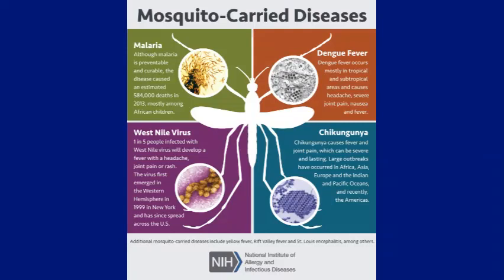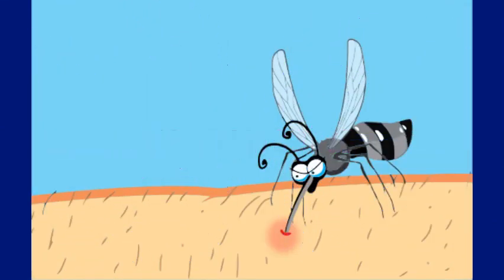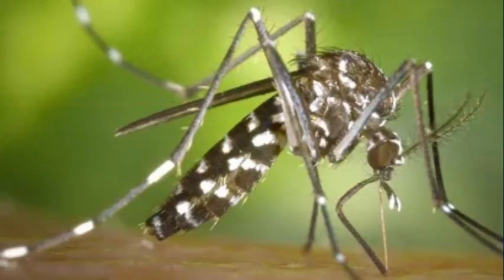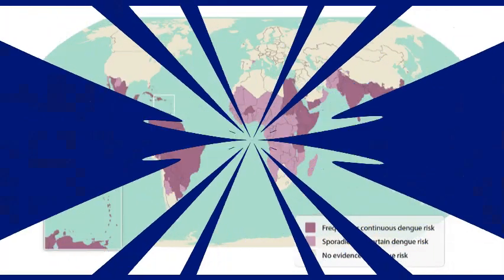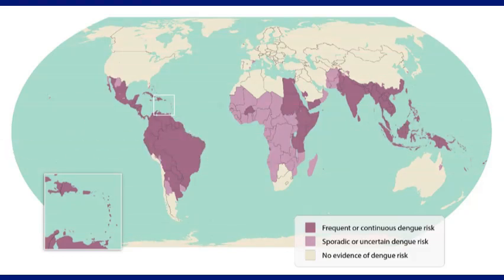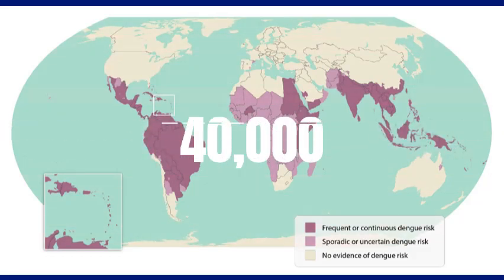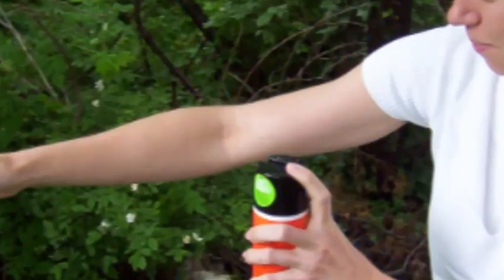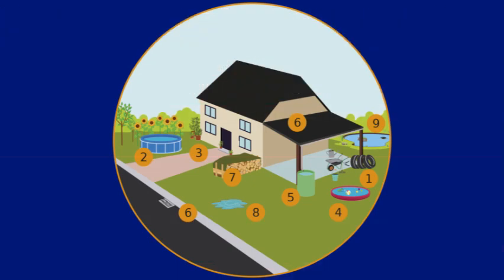Dengue Fever & the Mosquito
Dengue fever is delivered to humans by mosquitoes that live in the tropics. Getting a dose of dengue virus with a mosquito virus can cause life-threatening disease. Watch this video to learn how to protect yourself from mosquitoes and dengue.

Sources

Alachua County. (2021, Jan. 5). Covid-19 vaccine [Photograph].

Aqua Mechanical. (2016, Feb. 16). Amused nurse giving water.

CDC. (2014, Aug. 25). Symptoms-fever [Photograph].

CGIAR System Organization. (2014, June 18). Urbanization B [Photograph]. flickr.

Dengue. (2023, Aug. 15). Centers for Disease Control and Prevention.

Dengue areas affected [Map]. (2023, September 21). CDC.gov.

Dengue fever - Causes, symptoms, treatments, how long does it last? (2023, Sept. 28). MedPark Hospital.

Dengue- Global situation. (2023, Dec. 21). WHO.

Fairfax County. (2012, June 8). Standing water risk [Photograph].

Fairfax County. (2012, June 8). Repellents [Photograph].

Gubler DJ. Dengue and dengue hemorrhagic fever. Clin Microbiol Rev. 1998 Jul;11(3):480-96. doi: 10.1128/CMR.11.3.480. PMID: 9665979; PMCID: PMC88892.

International Committee on Taxonomy of Viruses. (2019). micrographs of flavivirus [Photograph].

James Gathany/CDC. (2003). Aedes Albopictus. CDC.gov.

J4p4n. (2016, Jan. 21). Mosquito Bite. Openclipart.

Matthews, J. (2021, Jan. 5). Flavivirus.

Morrison, J., et. al. (2017). Transcriptional profiling confirms the therapeutic effects of mast cell stabilization in a dengue disease model. Journal of Virology, 91(18).

NIAID. (2015, Aug. 10). Mosquito-Carried Diseases.

NIAID. (2023, Oct. 3). Dengue Virus Particles.

NIAID. (2023, Oct. 12). Aedes Mosquito and Dengue Virus Particles.

NIAID. (2023, Oct. 16). Dengue Virus.

Pasteur, S. (2012, Oct. 11). How Dengue is transmitted [Graph].

Popov, V. L., Tesh, R. B., Weaver, S. C., & Vasilakis, N. (2019, May 25). Viruses [Photograph].

ProjectManhattan. (2013, Dec. 24). Dengue Fever banner [Photography].

Protect from dengue | CDC. (2022, Aug. 19). CDC.

Ries, C. (2019, Sept.r 18). Potential mosquito breeding sites [picture].

Rooijmans, J. (2009, May 2). Dengue Fever Warning [Photograph].

Rueda, L. (2004), “Pictorial keys for the identification of mosquitoes associated with dengue virus transmission”, in ZOOTAXA 589, Magnolia Press, Auckland, pp. 60.

United Nations Photo. (2010, Dec. 16). Urbanization in Asia [Photograph].

Vaccines at Sanofi. (2014, Sept. 3). Dengue virus infection [Photograph].

Verch, M. (2021, April 5). Sick Woman having a stomach ache [Photograph].

Youngson, N. (n.d.). Pain Relief [Photograph]. Picpedia.org.